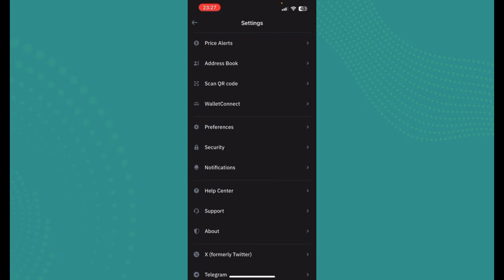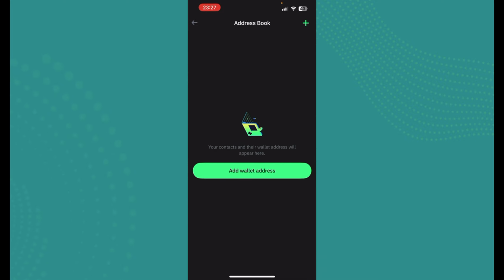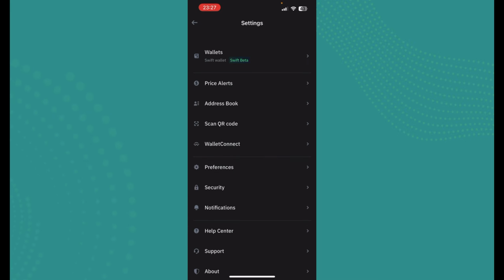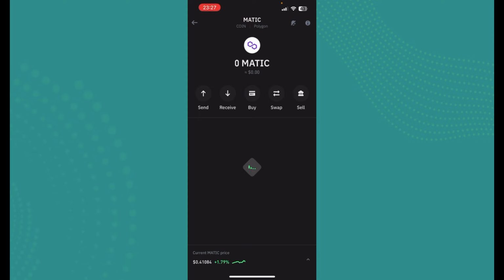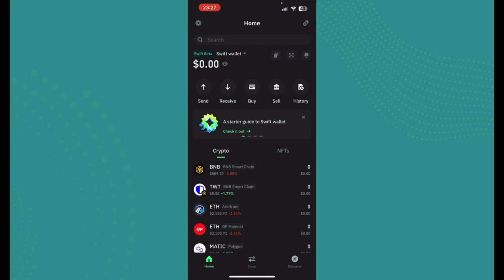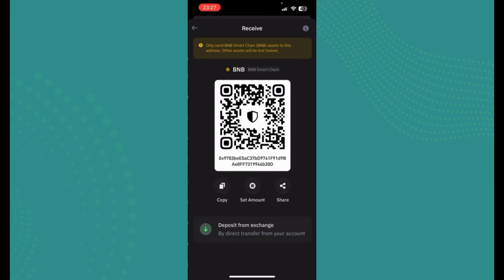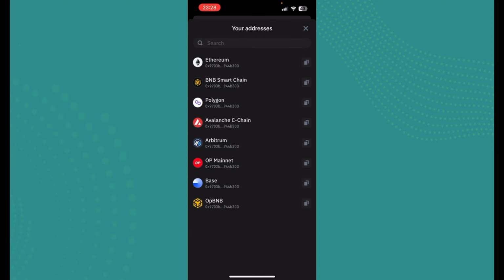How to Find Wallet Address on Trust Wallet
Looking for your crypto wallet address? In this video, we’ll guide you on how to easily locate your wallet address for receiving cryptocurrencies. Follow our simple steps to find your unique address for Bitcoin, Ethereum, or any other supported token.